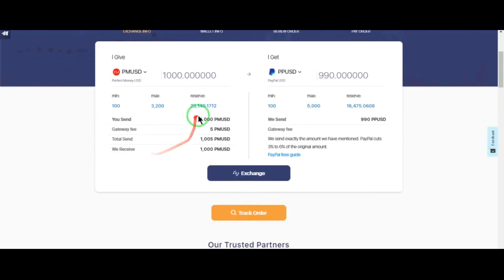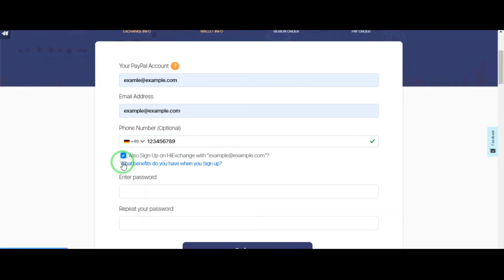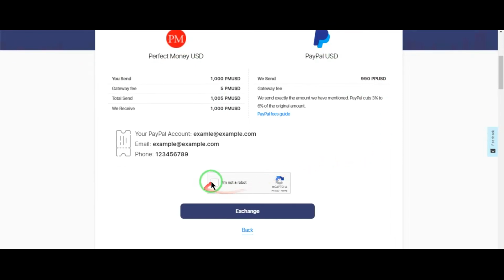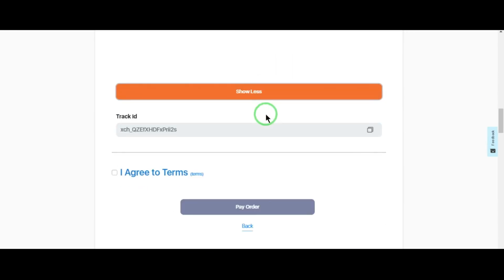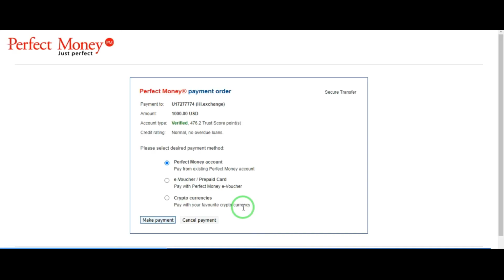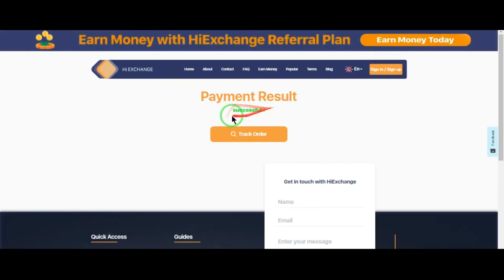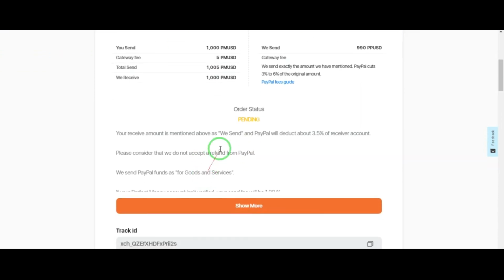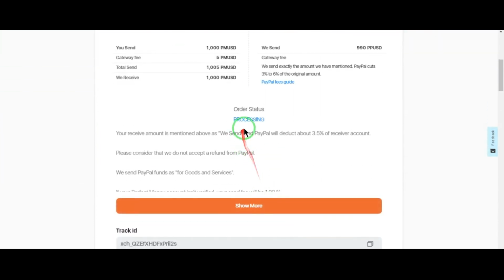Exchange Perfect Money to PayPal on HiExchange [No Exchange Fees]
This video is a guide on how to exchange Perfect Money to PayPal on HiExchange.

The video provides a step-by-step guide on how to exchange Perfect Money USD to PayPal in 4 easy steps.

HiExchange is an online platform that allows users to exchange their digital currencies and cryptocurrencies.

Hi.exchange utilizes an automated system to determine the best exchange rates based on the existing competition. Furthermore, this online exchange respects the customers user's anonymity and does not require KYC or a long sign-up process.
As for the cherry on top, Hi.exchange provides 24/7 customer support.